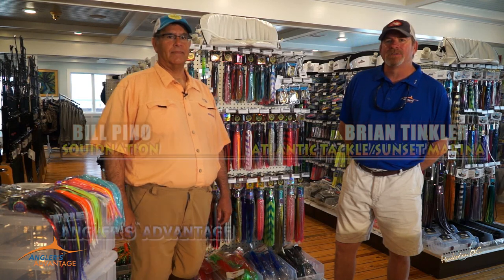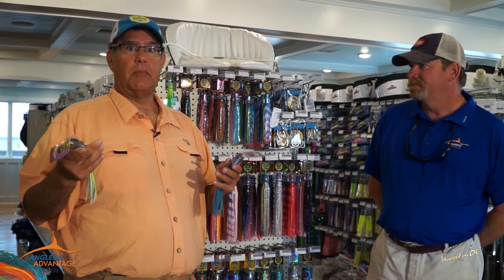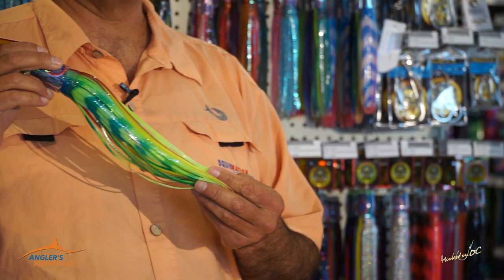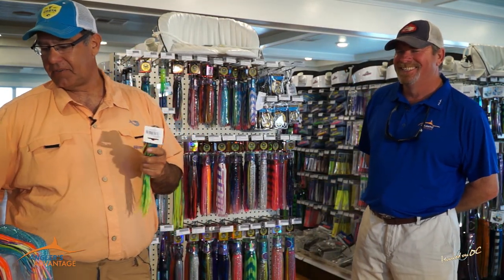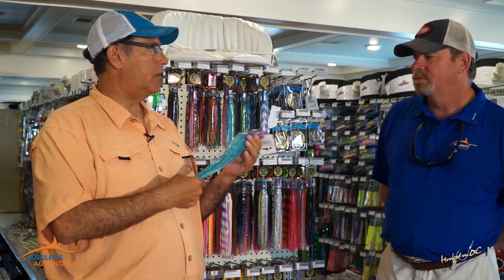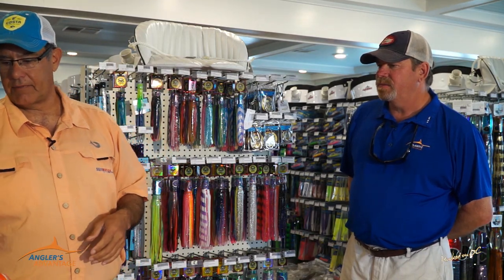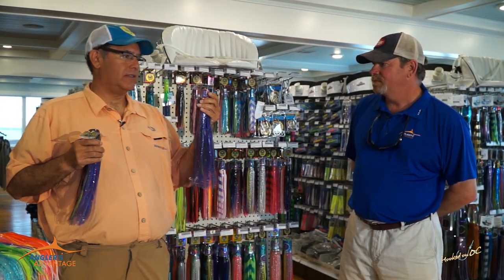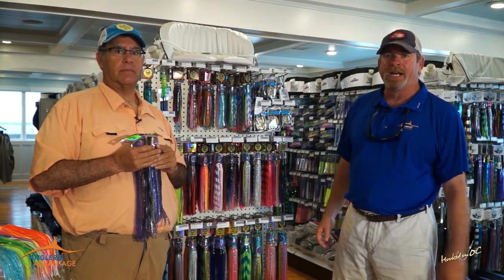Atlantic Tackle For Hooked On OC - With Bill Pino of Squidnation 19'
A promotional spot from the TV Show "Hooked On OC" with an Angler's Advantage at Atlantic Tackle located in the Harbor in West Ocean City, Maryland at Sunset Marina with a product segment with Bill Pino of Squidnation for the TV show "Hooked On OC", produced by Unscene Productions.